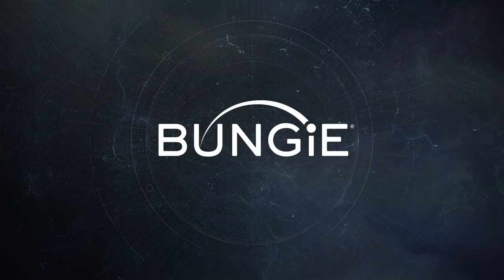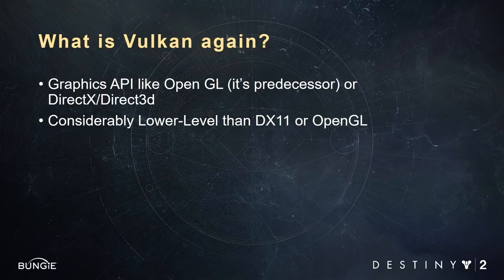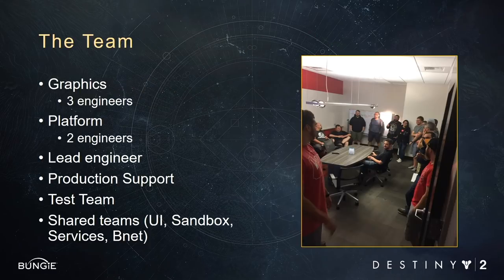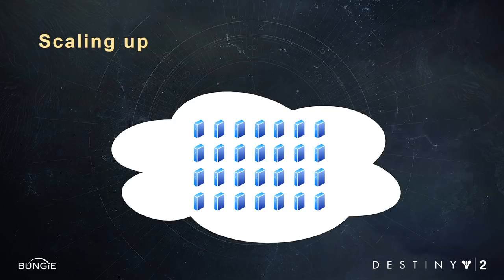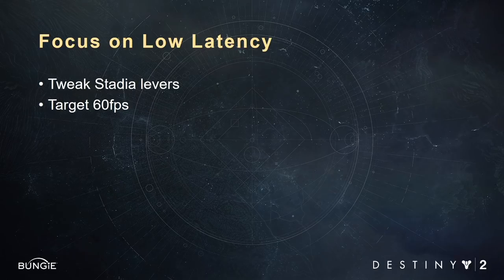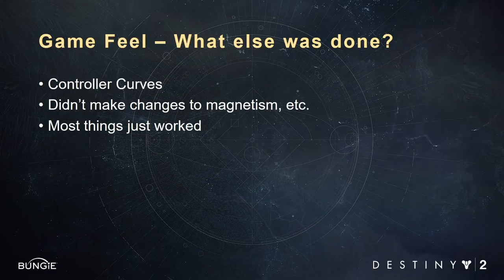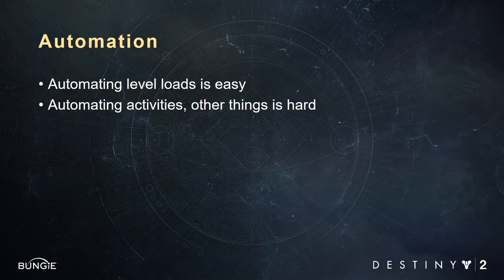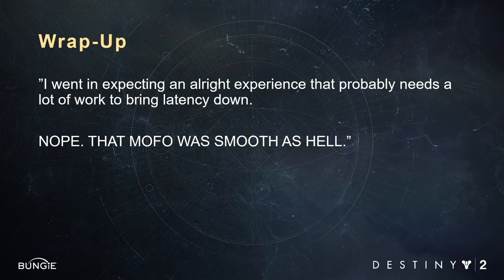Bringing Destiny to Stadia: A postmortem (Google Games Dev Summit)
A Senior Bungie Developer gives an honest and open recounting of their experience building Destiny 2 for a brand-new platform. From multiplayer testing, graphics tweaking, backend infrastructure, and latency, the Bungie team will share insights into what it took to launch on day one with Stadia with one of the best experiences on the platform.

Discover which of our game development solutions best suit your needs

Speaker(s): Nick Heikkila

We'd love to hear your feedback. Please take this short survey to help us improve on future sessions

event: Google for Games 2020; re_ty: Premiere; fullname: Nick Heikkila;